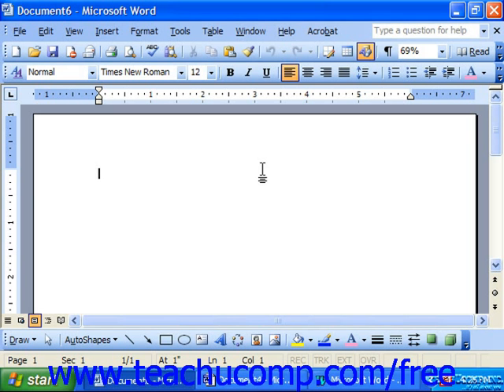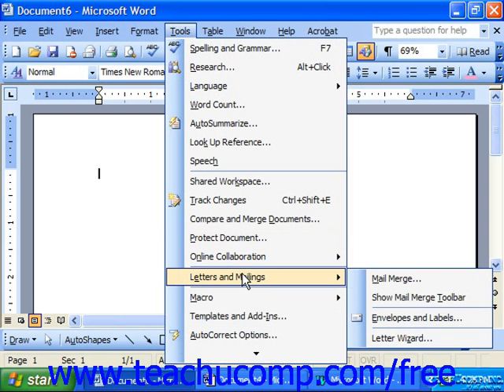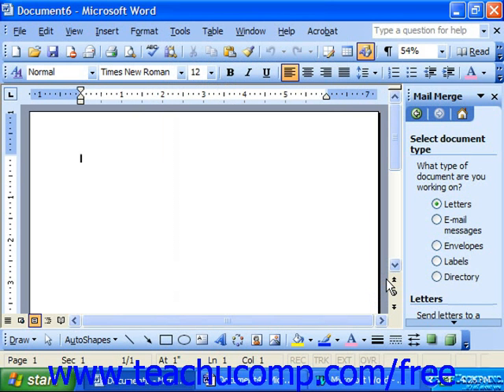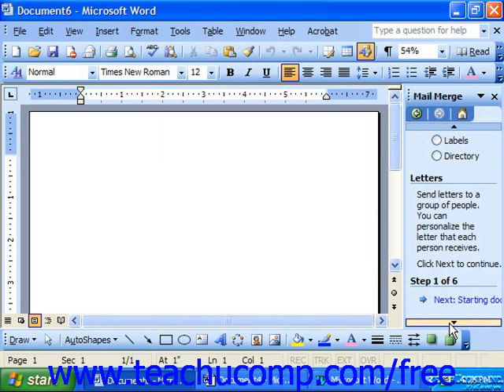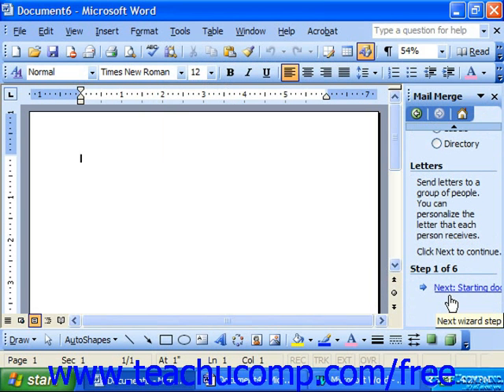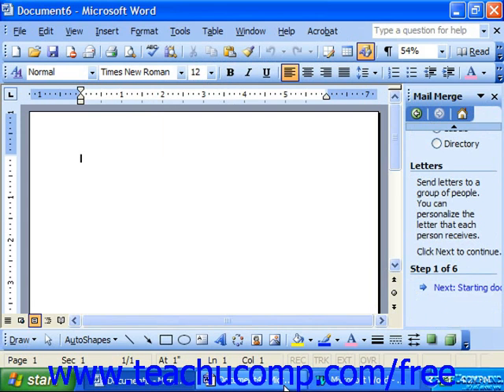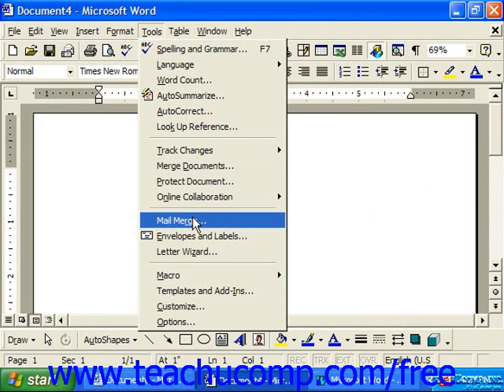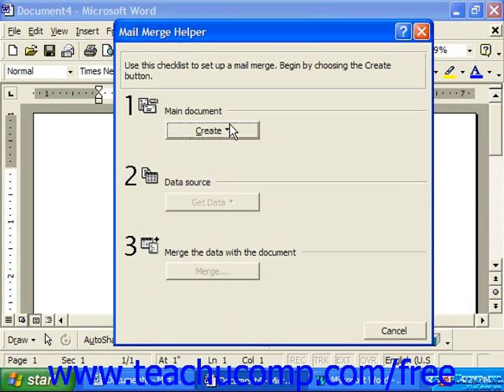Word 2003 Tutorial Beginning a Mail Merge Microsoft Office Training Lesson 19.1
Learn how to begin a mail merge in Microsoft Word - the most comprehensive Word tutorial available. Visit us today!